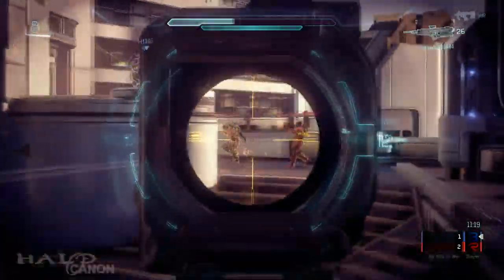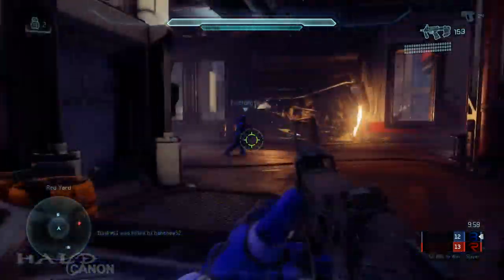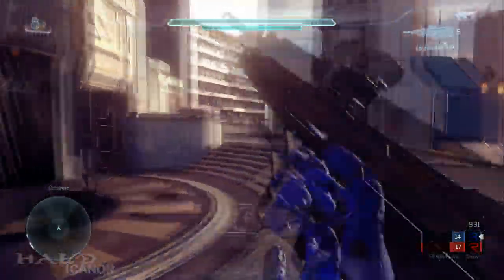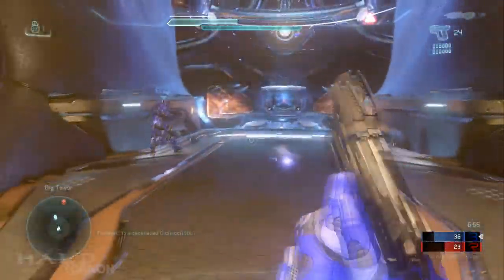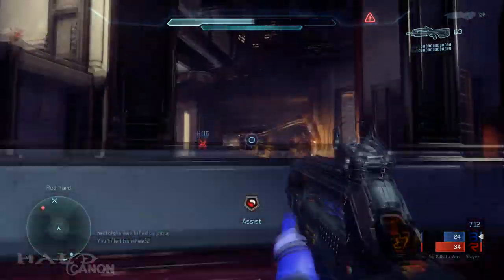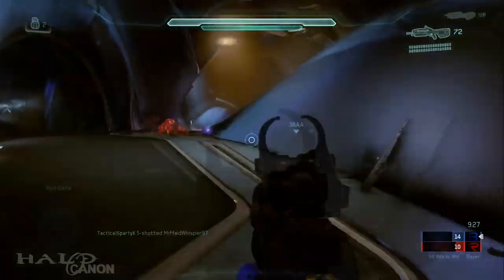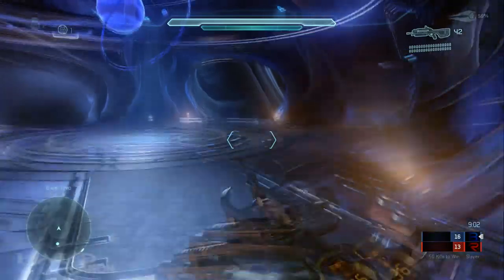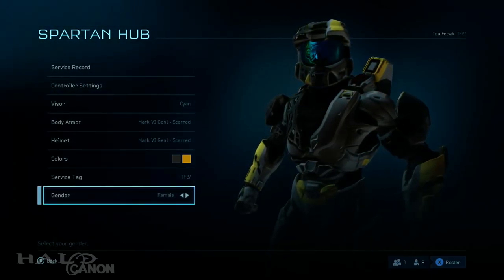Halo 5 Beta Thoughts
When I started this channel, I set out to make a place for dedicated discussion of Halo's story. Today, temporarily take a break from that intention. So many of you have asked about what I thought, that I felt I had to make a video addressing my thoughts on the Halo 5 Multiplayer Beta. I don't address all of Halo 5's changes, but just the big ones that stood out to me. As time goes on, undoubtedly I'll see a change of opinion, but for now, here's what I think.

In the coming weeks I will make more videos about Halo 5 with a more canon-focus than today's video. Tomorrow will be the first, taking a look at the multiplayer map "Truth".